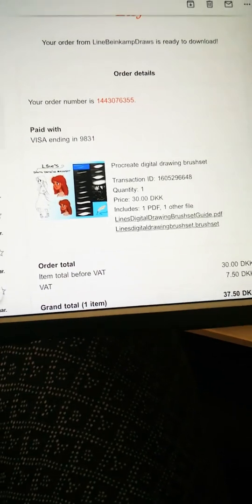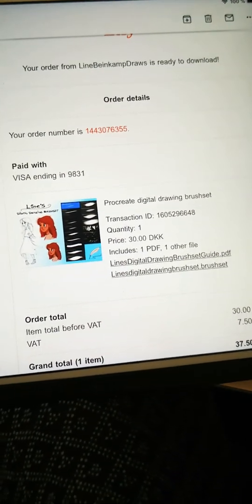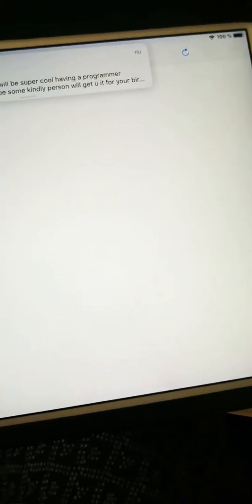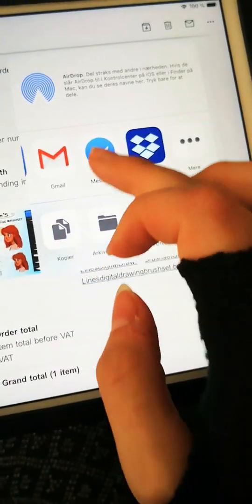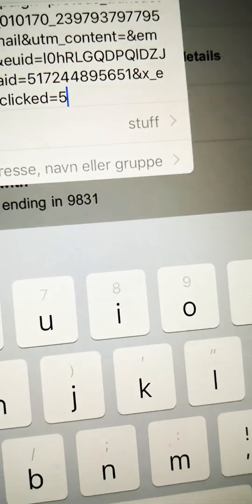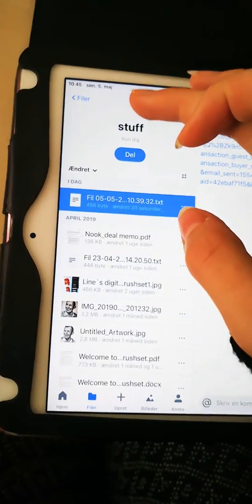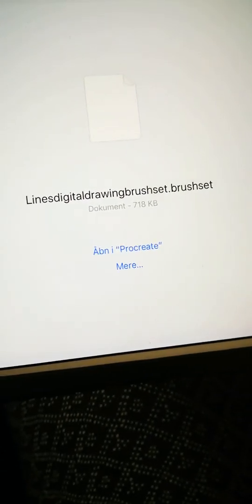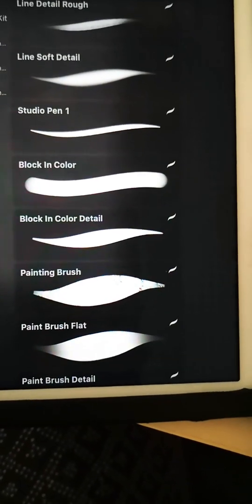PROCREATE TIPS - how to download and install a brush set directly on ipad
Hi Guys!

This is just a quick video for the buyers on my etsy store who has purchased my 'Line's Digital Drawing Brushset'. But it will apply to anyone who wants to install brushes directly on ipad. As long as you have the email til the attached file you should be good :)

Program/app used:  ProCreate app

Pencil: iPad pencil

Tablet: iPad pro 9.7 inch